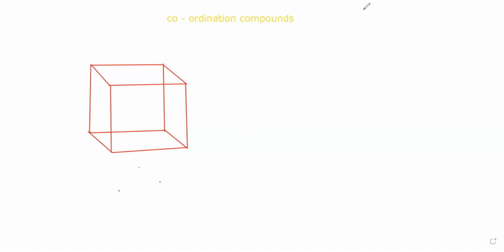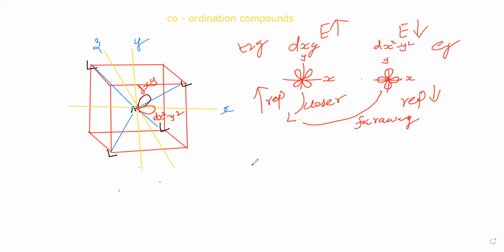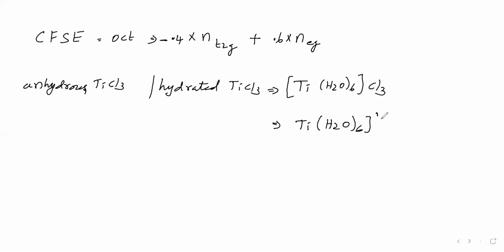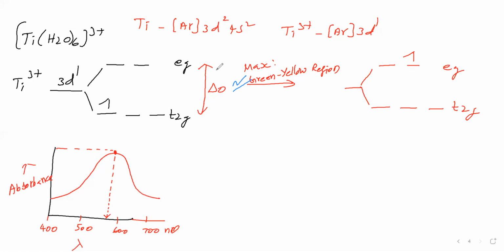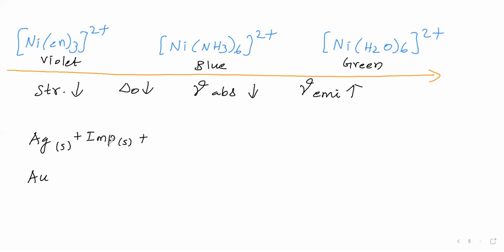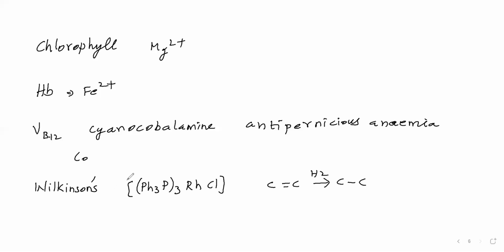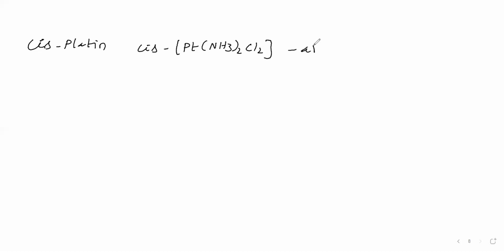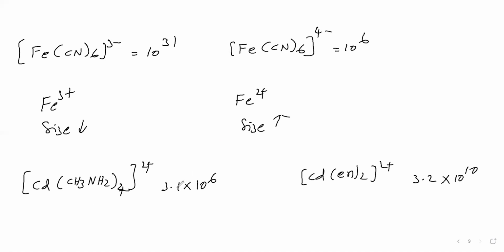CO ORDINATION COMPOUNDS PART 8 FOR CLASS 12 JEE, NEET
CRSTAL FIELD THEORY IN TETRAHEDRAL COMPLEXES, COLOURS  OF COMPLEXES, STABILITY , APPLICATIONS OF CO - ORDINATION COMPOUNDS